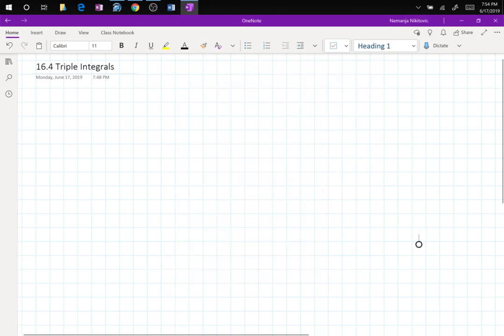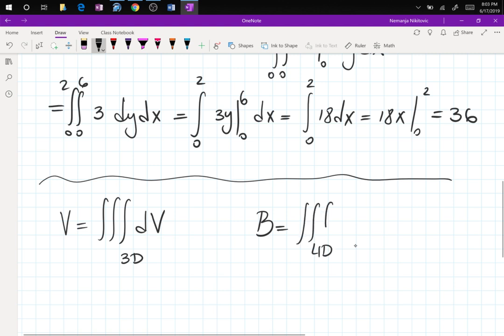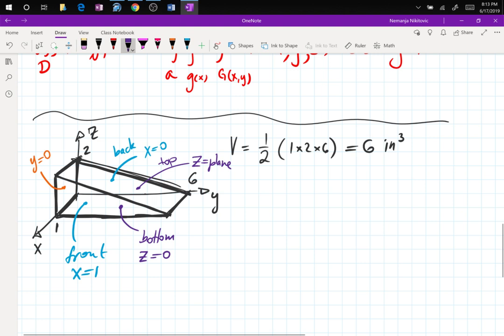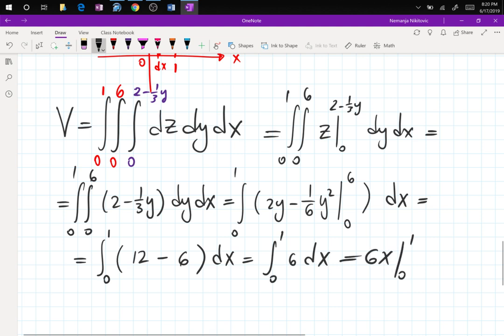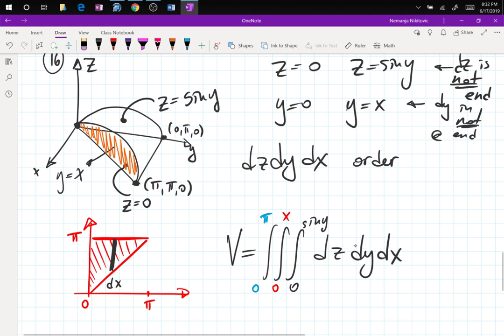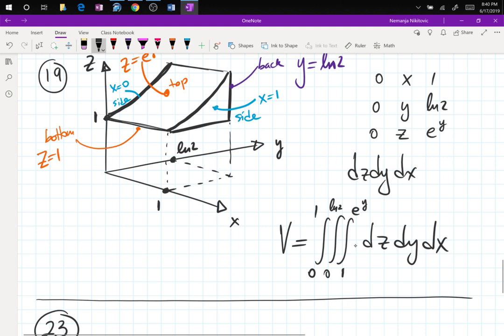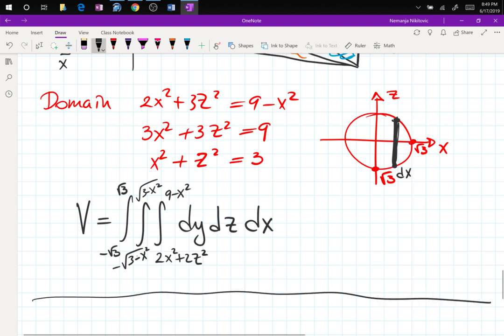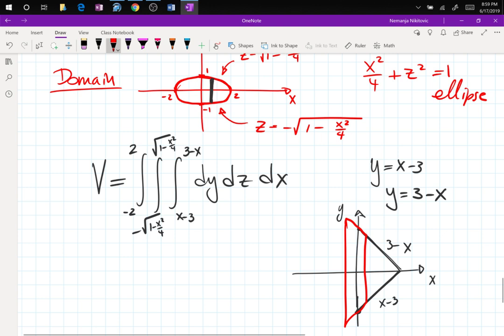Nemanja Nikitovic Live Stream (Calculus3 16.4 Triple Integrals)